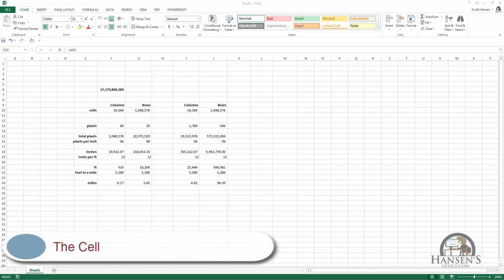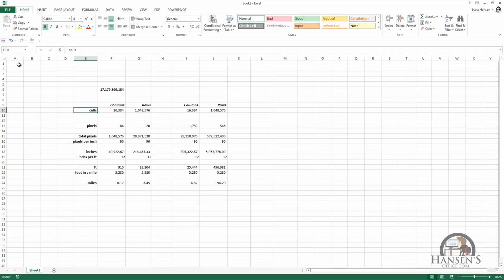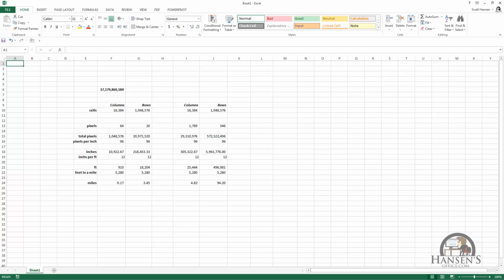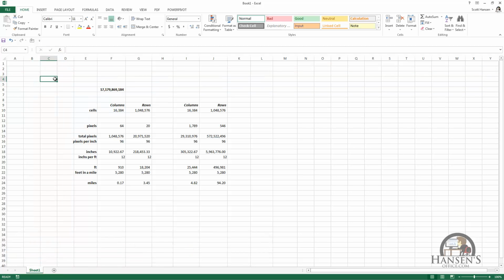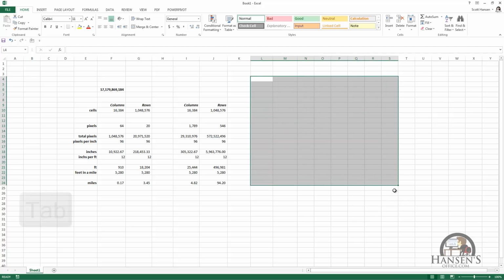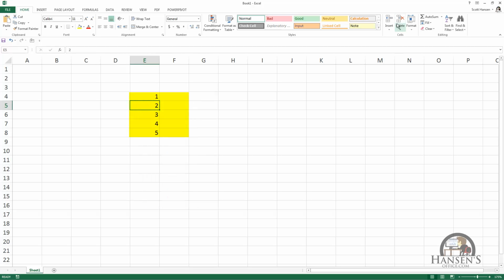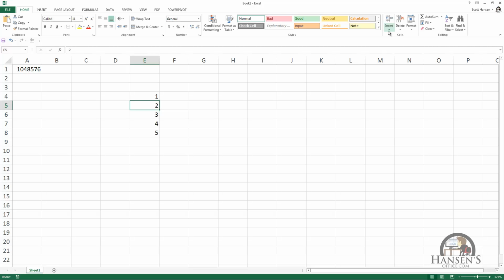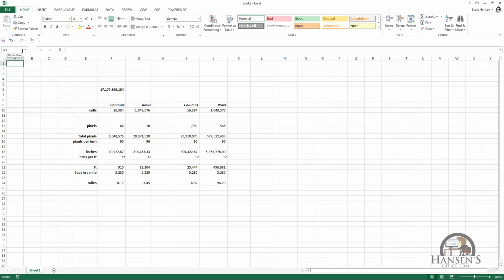00130 The Cell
The cell is the building block of the worksheet. Each cell has a unique identifying address. They are very versatile in terms of the content they can hold (values, formulas and text) and the way they display that content (formatting). There are over 17 billion cells in each worksheet. The cells are the workhorses of the spreadsheet.